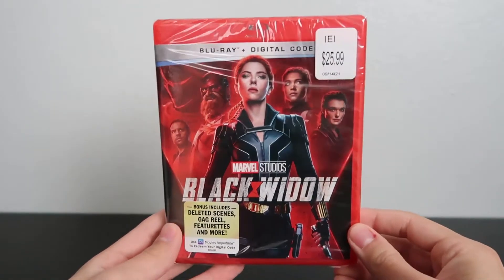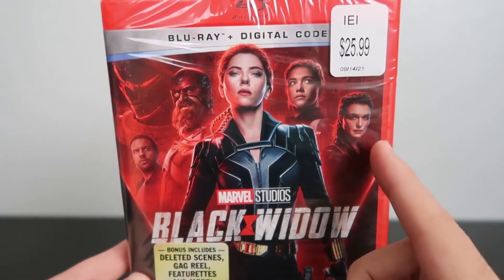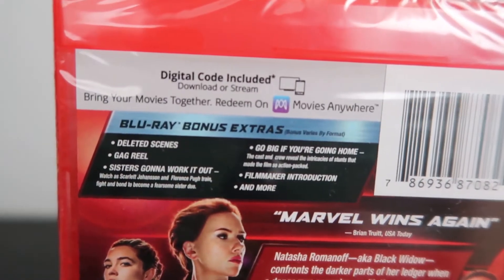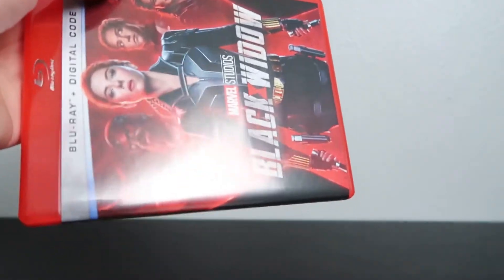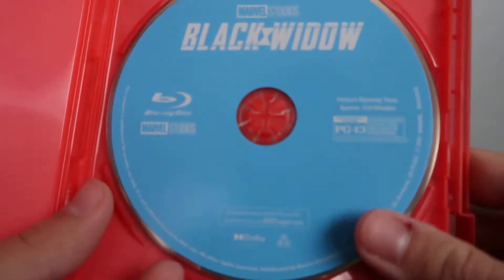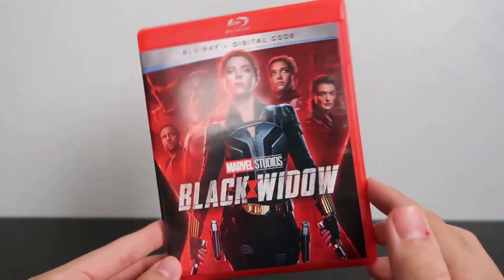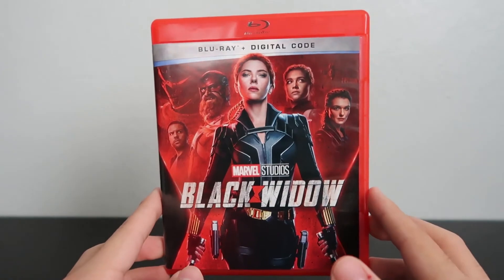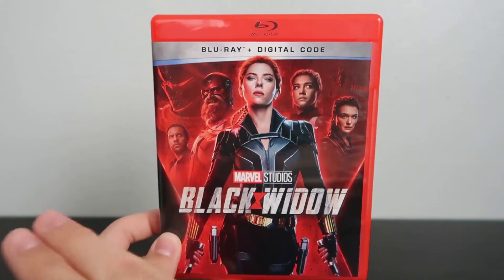Black Widow Blu-ray Unboxing (One Shot)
Today I unbox the first film in Phase 4 of the MCU: Black Widow.

Buy this movie from Google or YouTube.